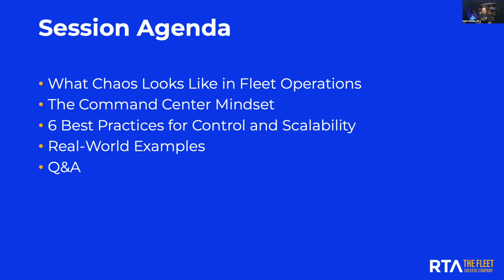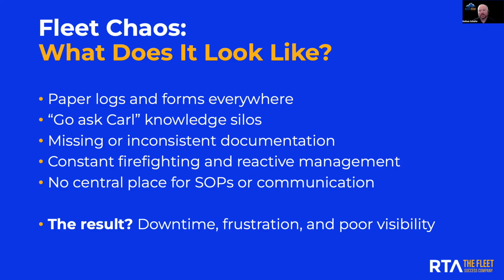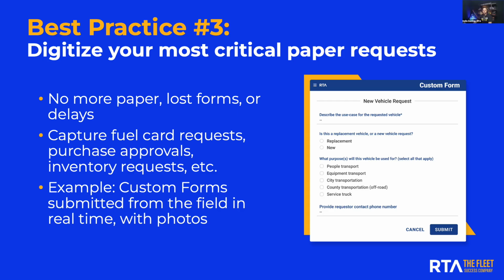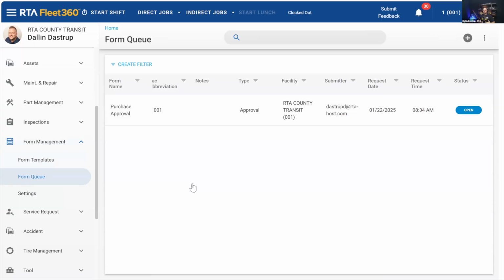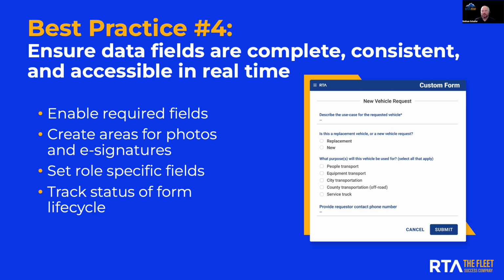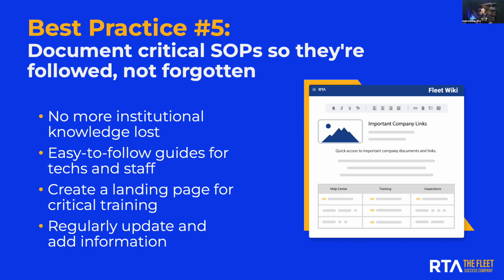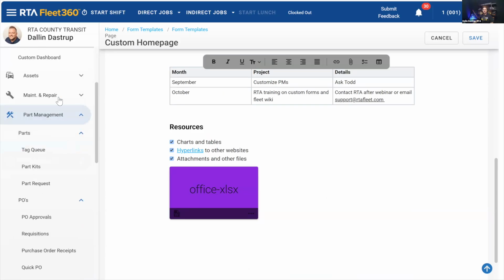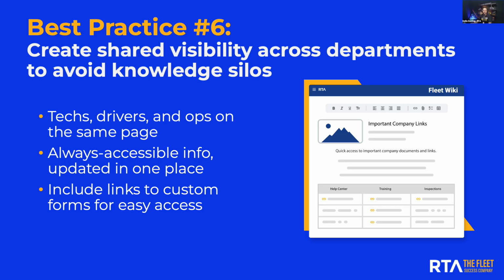Ditch the Chaos: 6 Best Practices for Building Your Fleet Command Center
Fleet chaos is real—paper logs, tribal knowledge, missing SOPs, and techs just trying to get by with duct tape solutions. But it doesn’t have to be that way.

In this expert-led webinar, RTA's Dallin Dastrup (Product Manager) and Nathan Schafer (Fleet SME & Trainer) walk you through the 6 key best practices to help fleet leaders transform scattered operations into a scalable, centralized Fleet Command Center.

From digitizing paper forms to breaking down knowledge silos, this session is packed with real-world examples and practical tips you can implement today—whether you're using RTA Fleet360 or not.

💥 Say goodbye to "go ask Carl" operations and hello to:

- Increased technician productivity
- Faster decision-making
- Improved audit readiness
- Shared visibility across departments
- And less paper chaos